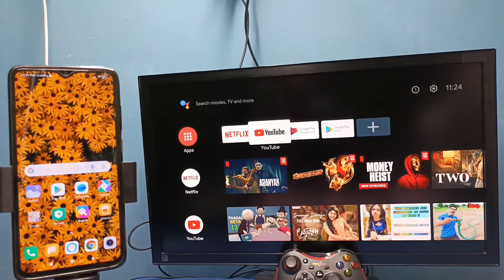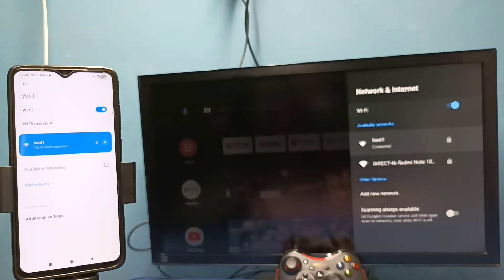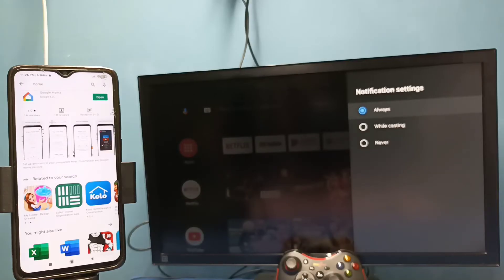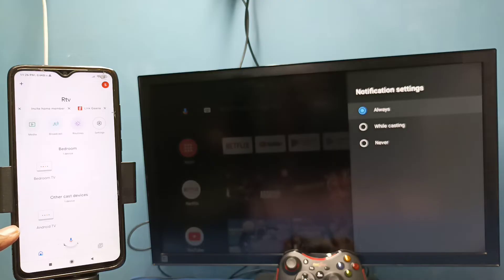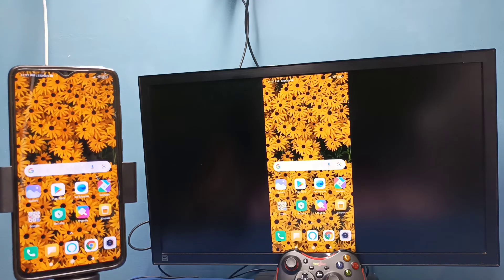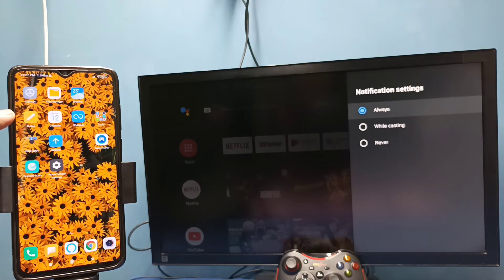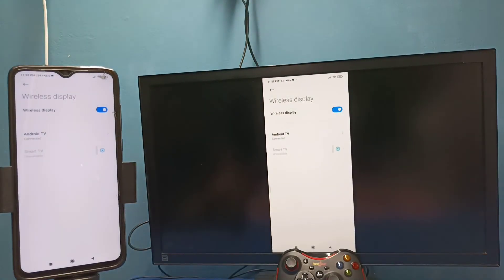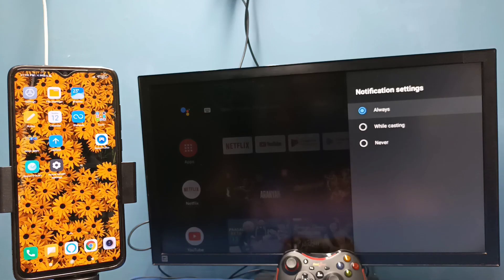How to Connect Mobile Phone to Onida Android TV | Screen Mirroring | Screen Casting